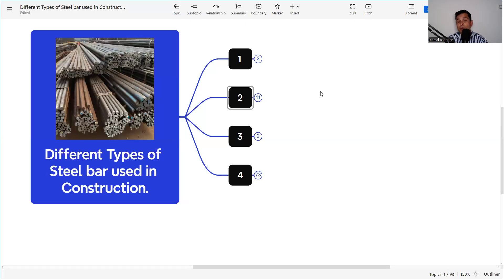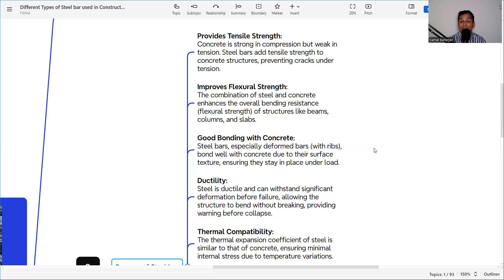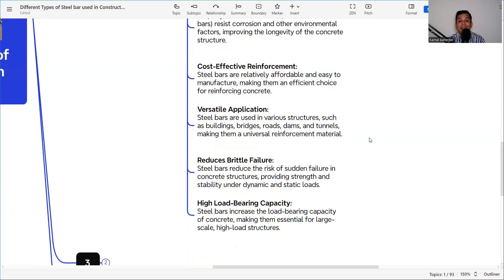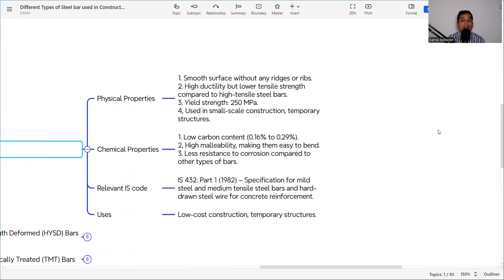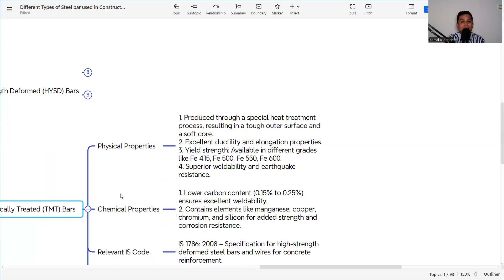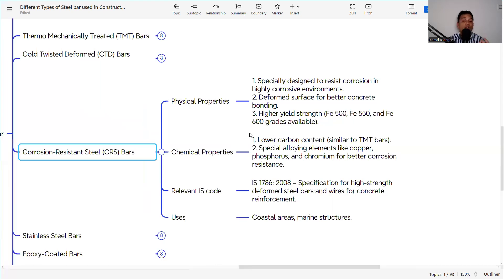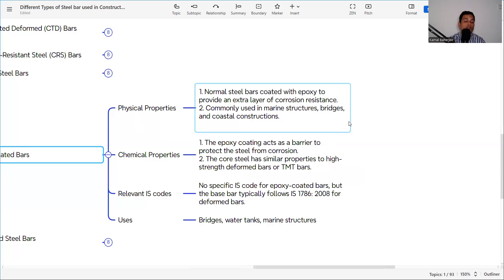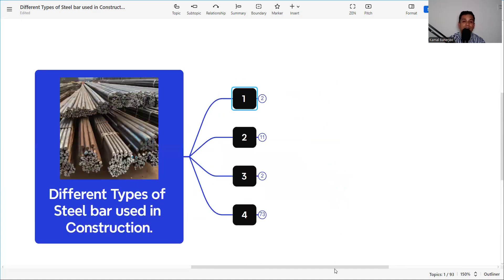Different Types of Reinforcement Bars Used in Construction | Complete Guide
In this video, we explore the different types of reinforcement bars (rebar) commonly used in construction projects. Reinforcement bars play a crucial role in providing strength and stability to concrete structures, and choosing the right type of rebar is essential for the success and longevity of a construction project.

🔍 What You’ll Learn:
What are Reinforcement Bars?
Understand the basic definition of reinforcement bars and how they provide tensile strength to concrete structures.

Types of Reinforcement Bars:
A detailed explanation of the various types of rebar used in construction, including their specific properties, applications, and advantages.

Mild Steel Bars (MS Bars):
Discover how mild steel bars are commonly used in smaller projects and where high ductility is needed. Learn their limitations in large-scale applications.

High Yield Strength Deformed Bars (HYSD Bars):
Understand the characteristics of HYSD bars, their higher tensile strength, and why they are preferred in modern construction for their load-bearing capacity.

TMT Bars (Thermo-Mechanically Treated Bars):
Learn about TMT bars, the most commonly used rebar in construction today, known for their excellent strength, durability, and resistance to corrosion.

Cold Twisted Deformed Bars (CTD Bars):
Explore how CTD bars were historically used before TMT bars became more popular, and where they are still applied in specific types of structures.

Stainless Steel Bars:
Discover the uses of stainless steel bars in construction, particularly in coastal or highly corrosive environments due to their excellent corrosion resistance.

Epoxy Coated Bars:
Learn about the benefits of epoxy-coated bars, which provide enhanced protection against corrosion, making them ideal for marine and underground structures.

Welded Wire Fabric (WWF):
Understand the application of WWF or welded mesh, typically used in slab reinforcement and where uniform strength distribution is required.

Applications of Different Types of Rebar:
Understand which type of rebar is best suited for various construction projects, such as residential buildings, bridges, dams, and industrial structures.

How to Select the Right Reinforcement Bar:
Learn key factors to consider when choosing the correct type of rebar, including tensile strength, corrosion resistance, ductility, and cost.

🌟 Key Takeaways:
Different types of rebar serve different purposes in construction, and choosing the right type is essential for structural integrity.
TMT bars are the most widely used in modern construction due to their superior strength and corrosion resistance.
Epoxy-coated and stainless steel bars are ideal for corrosive environments.
HYSD bars are still prevalent in many construction sites due to their high yield strength and affordability.
🎯 Who Should Watch:
Civil Engineers
Structural Engineers
Construction Managers
Architects
Contractors
Engineering Students
📈 Boost Your Knowledge:
By the end of this video, you’ll have a clear understanding of the different types of rebar used in construction, their unique properties, and their specific applications. Whether you're managing a construction project or studying engineering, this video will enhance your knowledge of reinforcement bars and help you make informed decisions on-site.